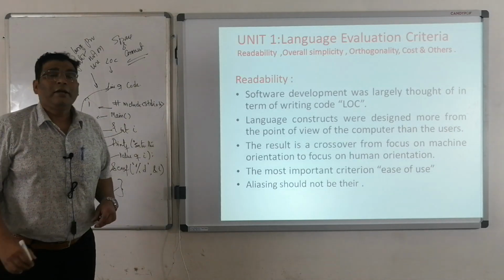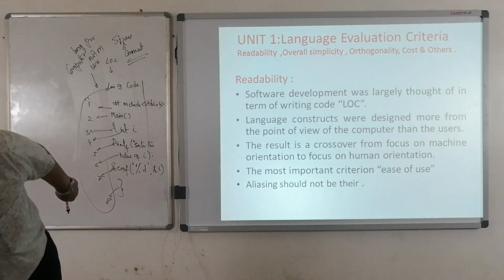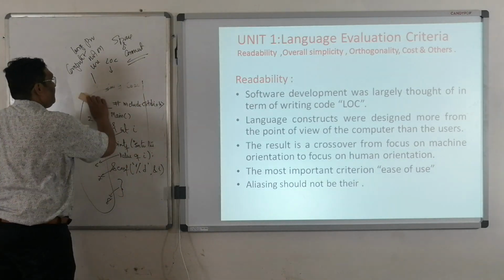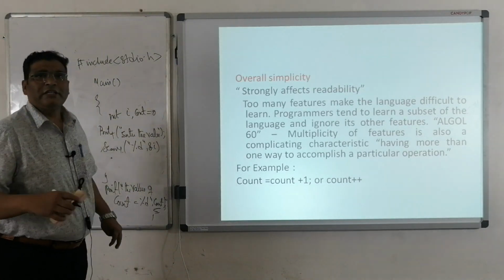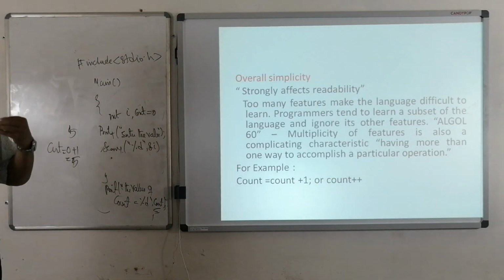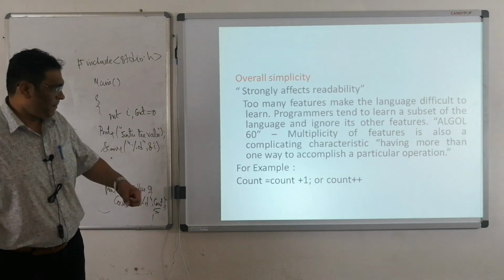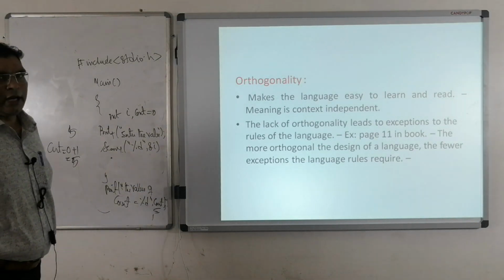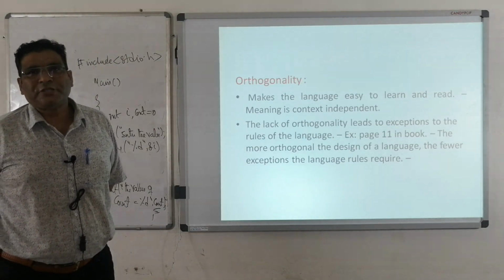Part 2:UNIT 1: 1:Language Evaluation Criteria,Influences on Language Design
Readability  ,Overall simplicity , Orthogonality, Cost & Others .